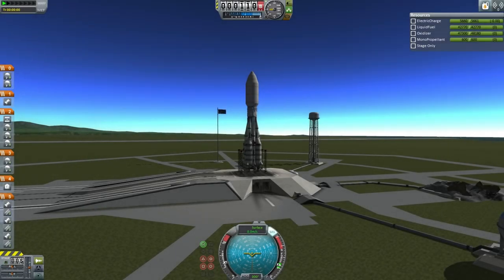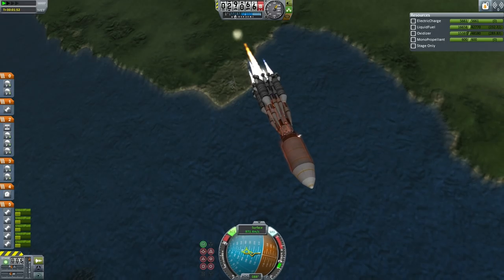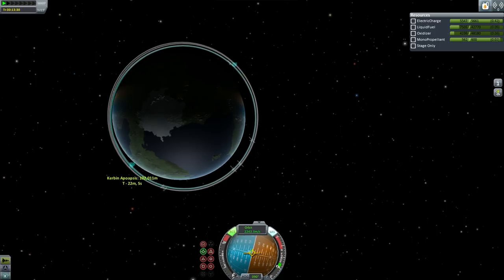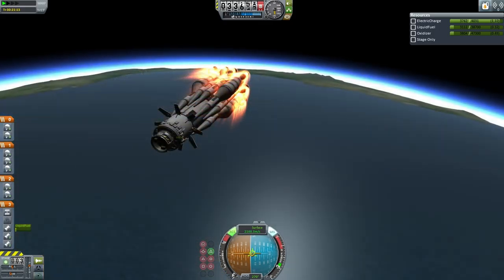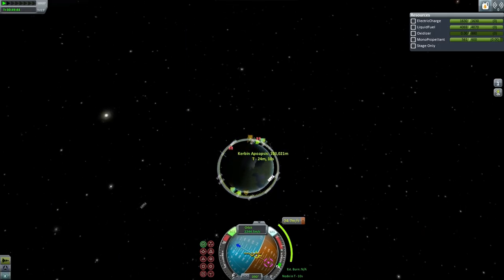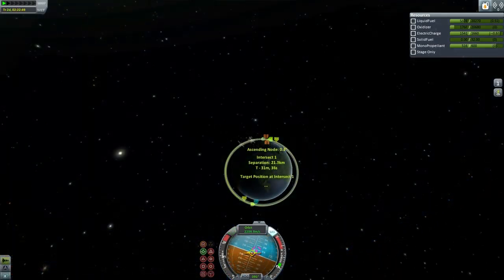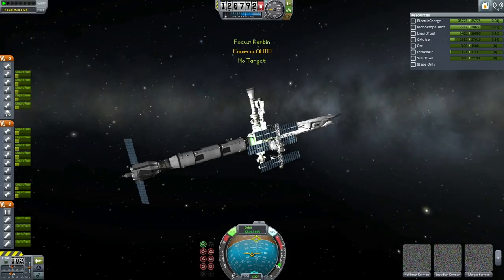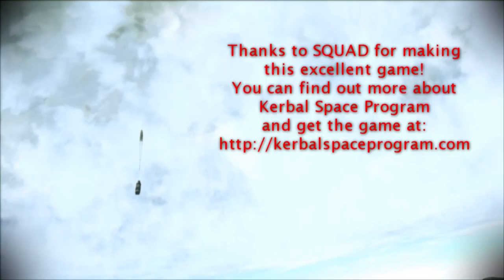Kerbal Space Program (1.0.4 Stock) - Sandbox EDB 21 - Module Tug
The EDB launches a Module Tug on board the Taurus C in order to wrangle the wayward and powerless ETS-8 external tank and bring it to dock with Hoffman Station.